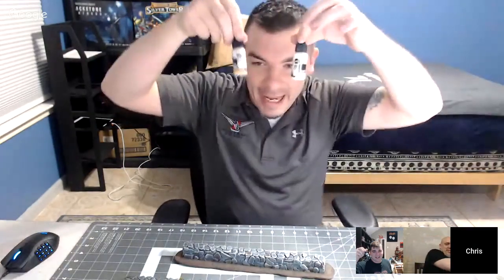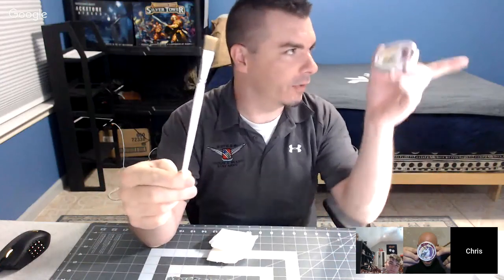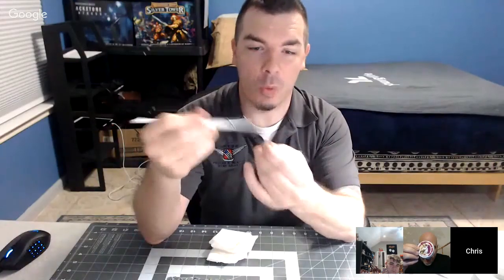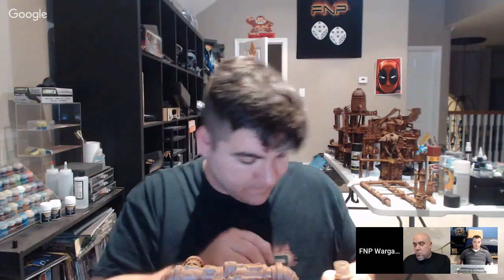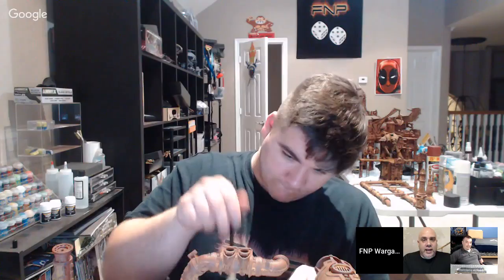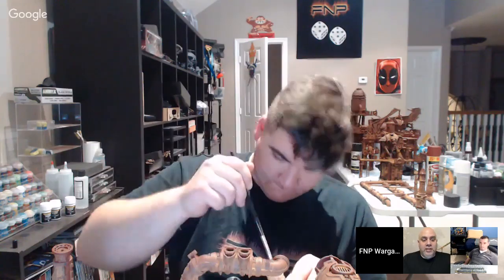Adepticon Review, New AoS Looncurs and So Much Chaos! - FNP Wargamers LIVE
Adepticon Review, some new AoS goodies and new paints!?
So many new goodies coming out for Chaos Space Marine!